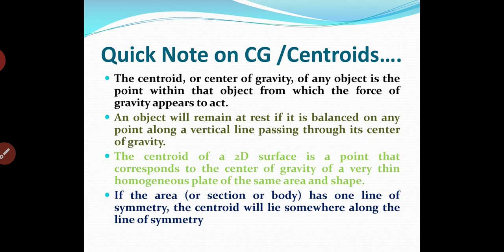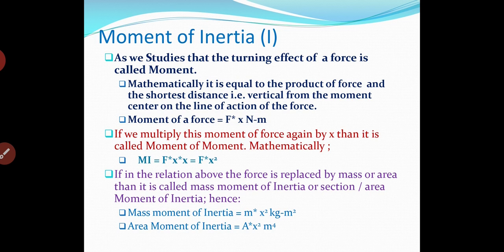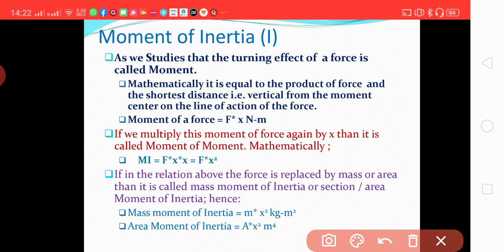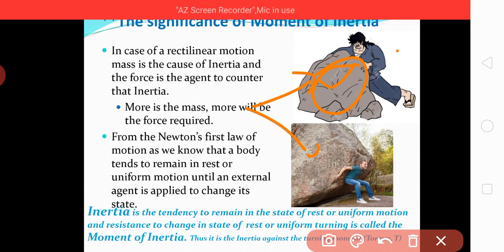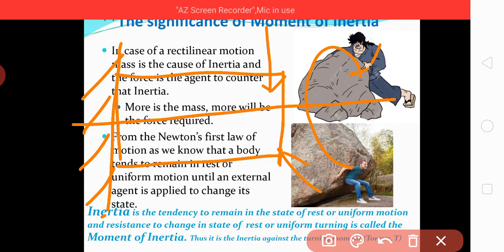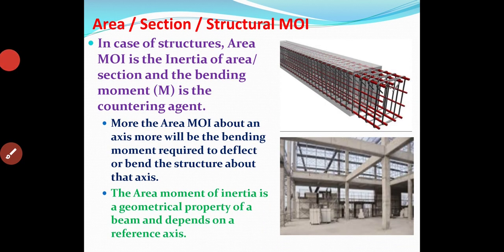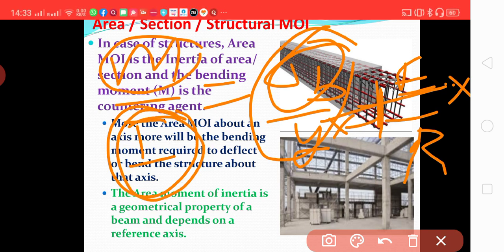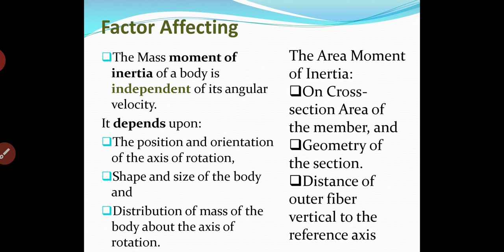VL-26_Basics of MOI_Part-1_Engineering Mechanics